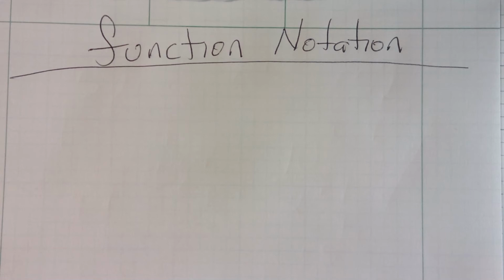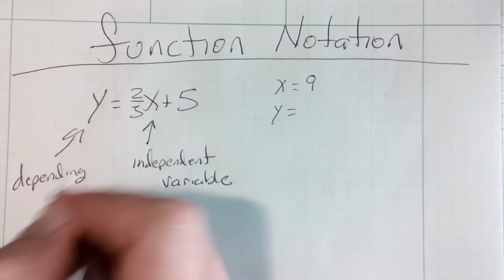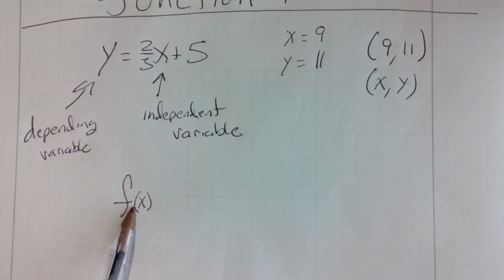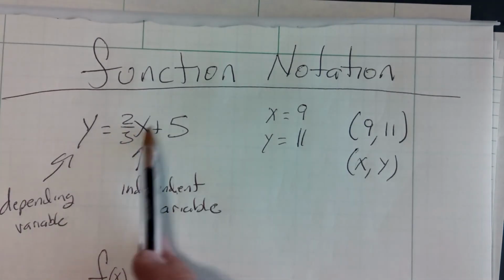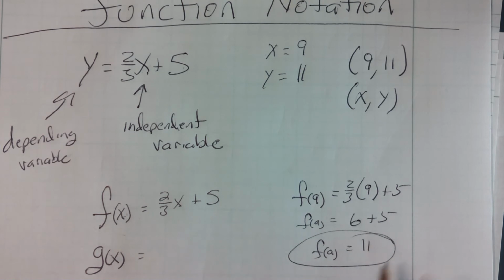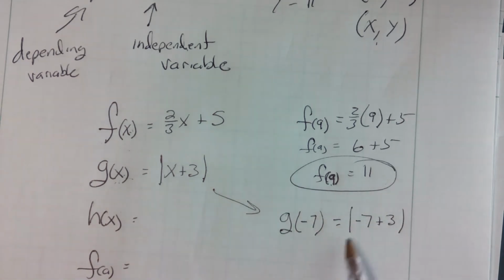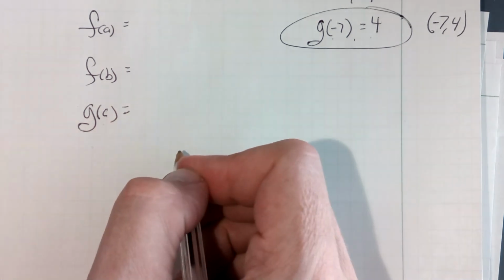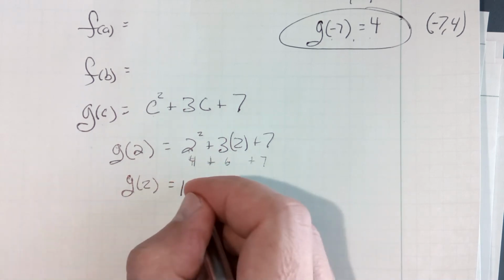Basic Function Notation